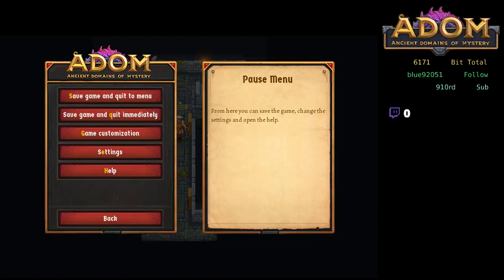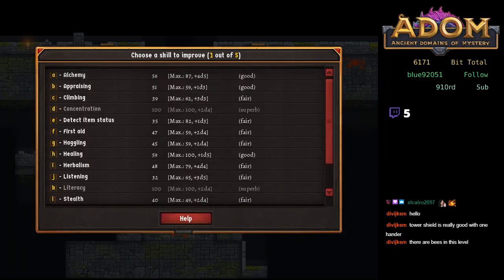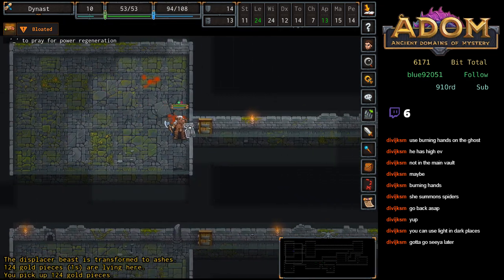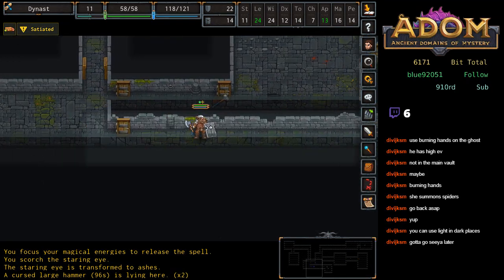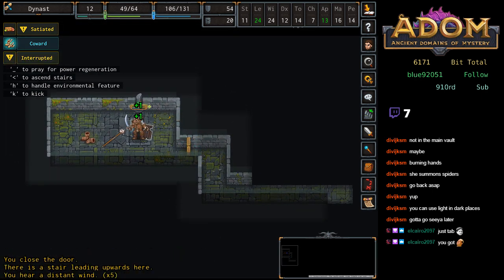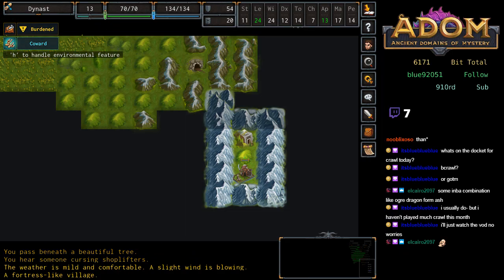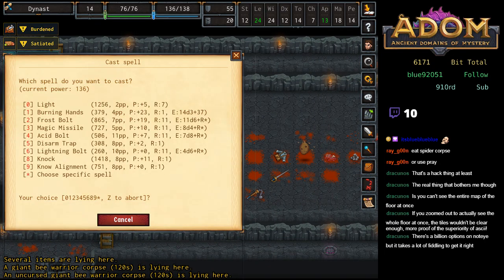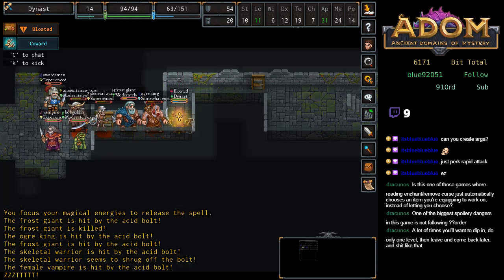ADOM part 4